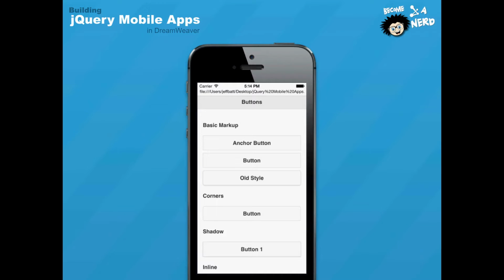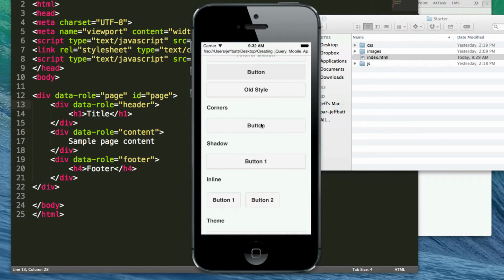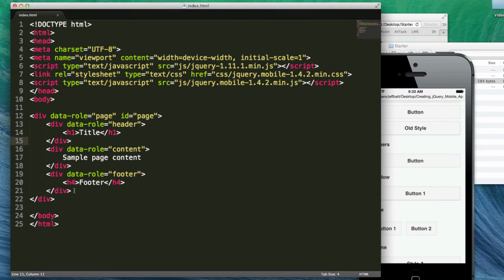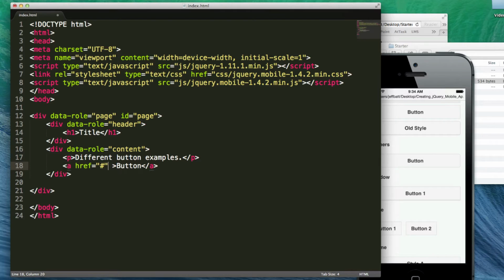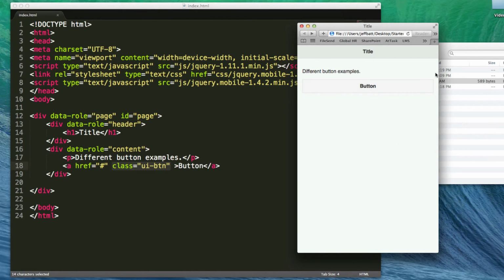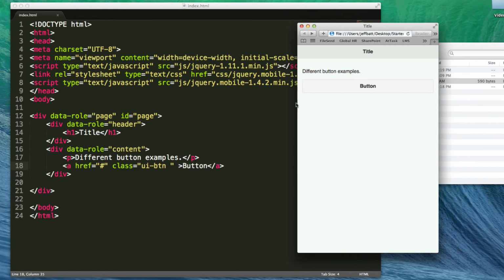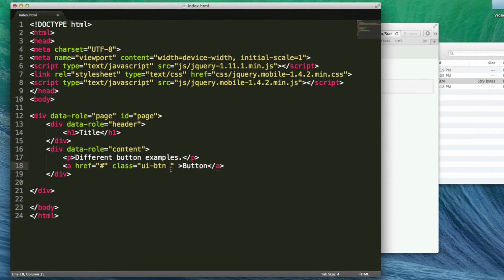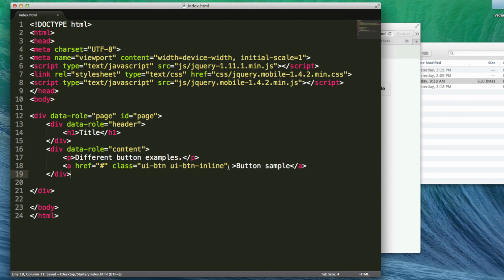jQuery Mobile Buttons - Part 1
In this video we explore all the different possible looks of a jQuery Mobile button. Style and position your buttons to match the look and feel you want. This video is a from Learning Dojo's (Kinetic Media's) full jQuery Mobile course.